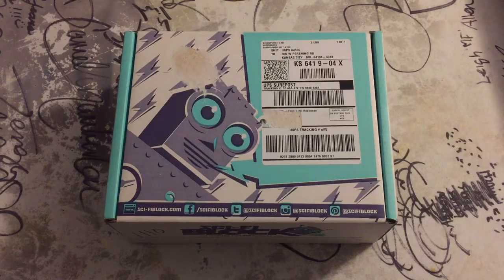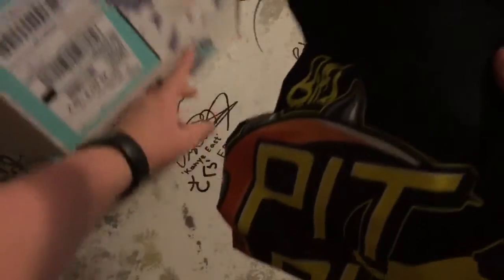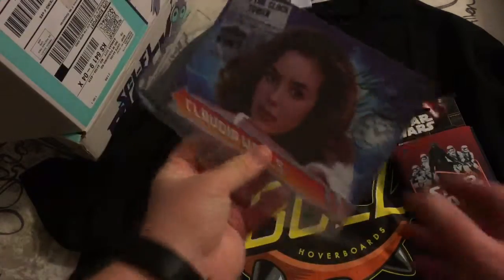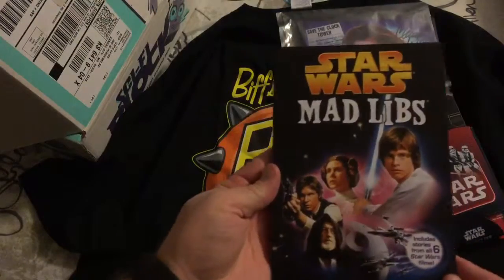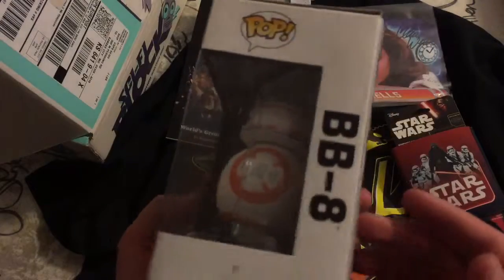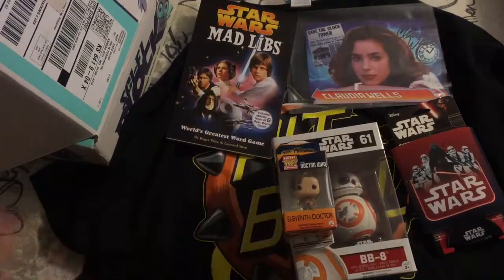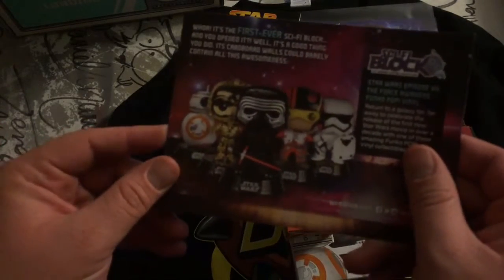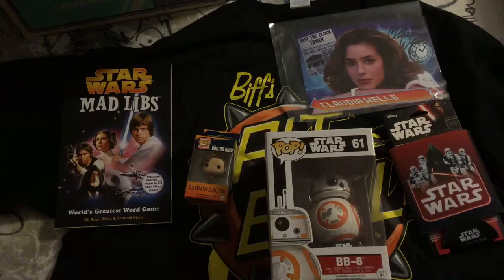Scfi Block November 2015 Unboxing